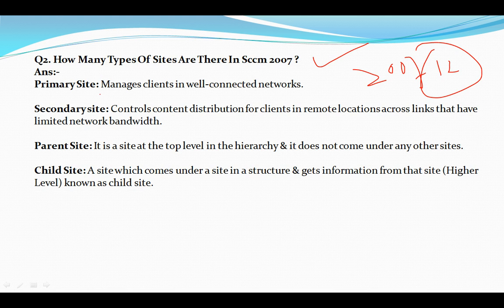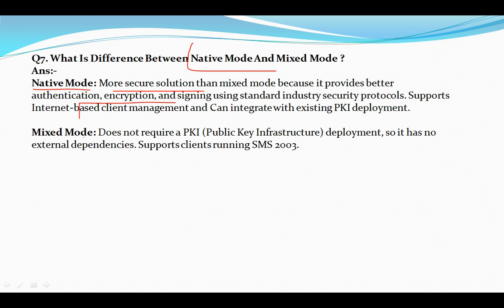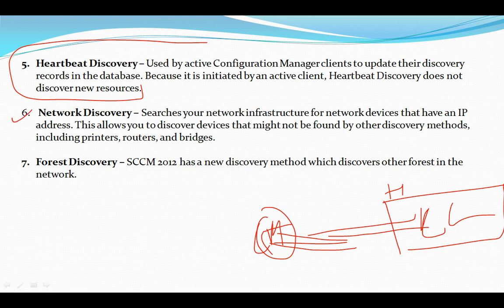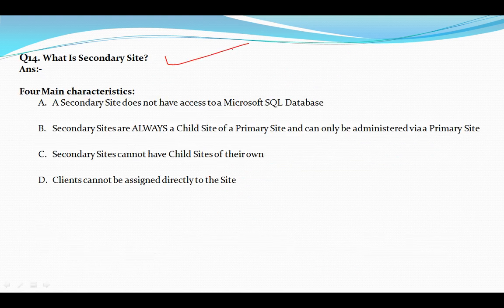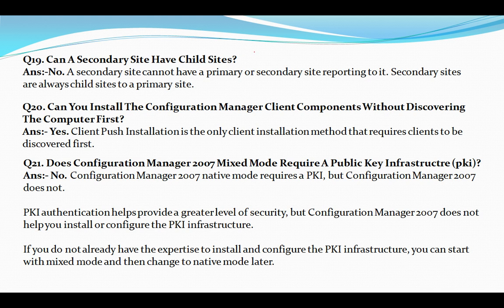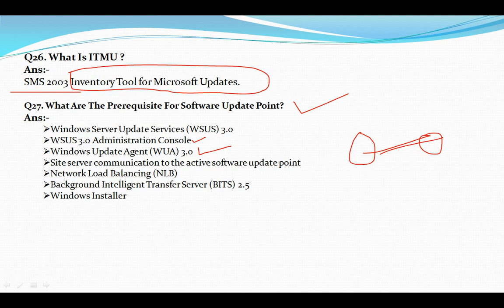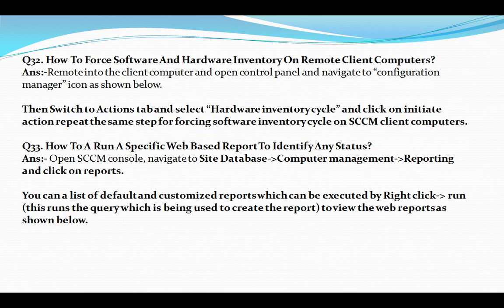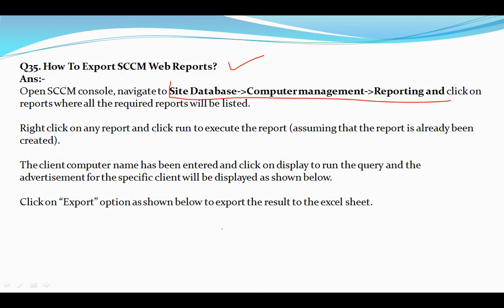System Center Configuration Manager 2007 & 2012 Interview Questions & Answer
System Center Configuration Manager Engineer.
SCCM Server Administrator.
SCCM Administrator.